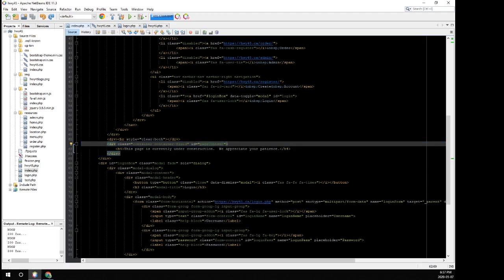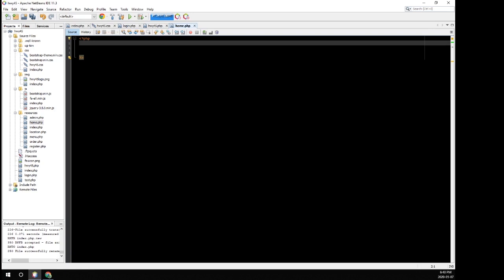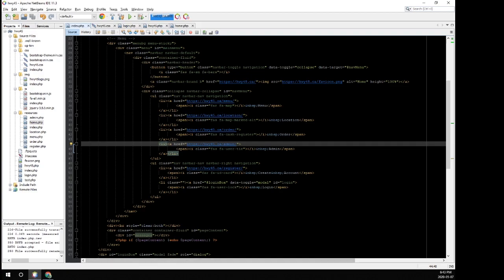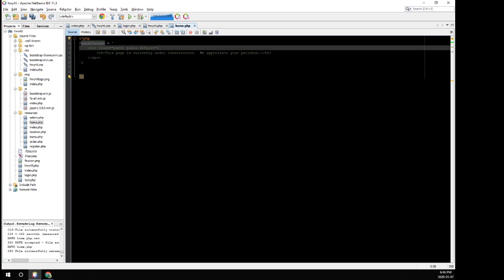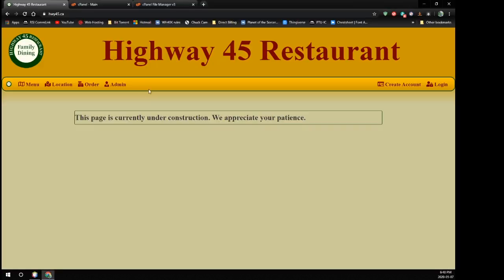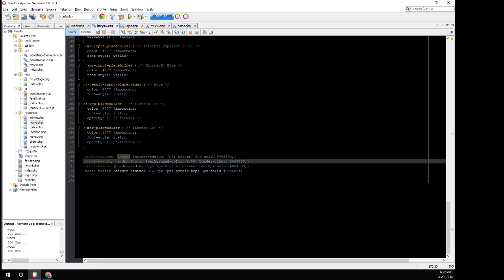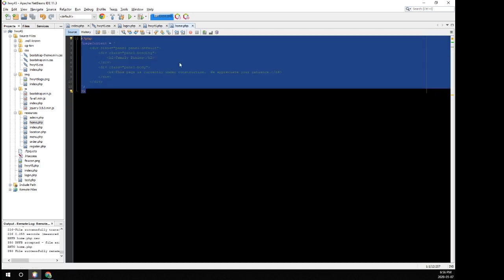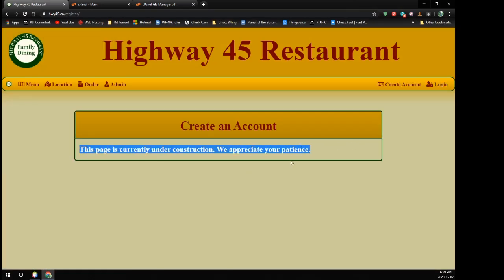Web Design for Small Business: Part 16 - PHP Navigation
We use PHP to create separate web pages for the website in a consistent method.